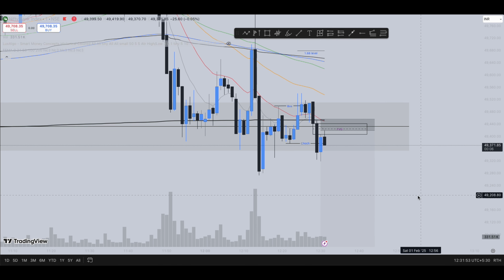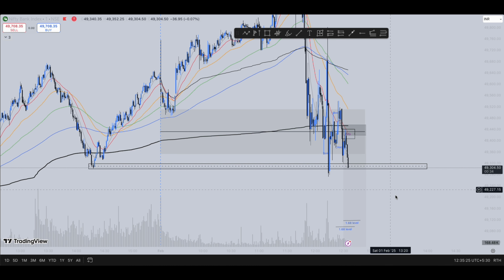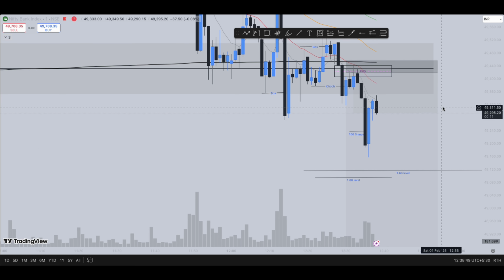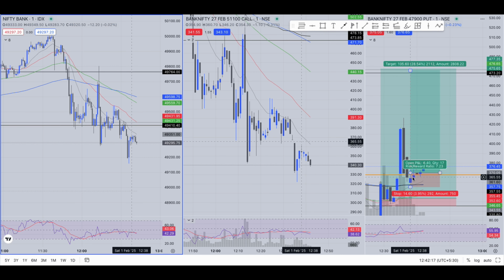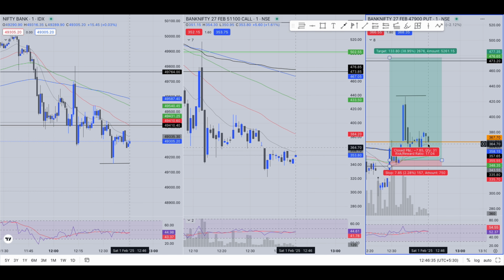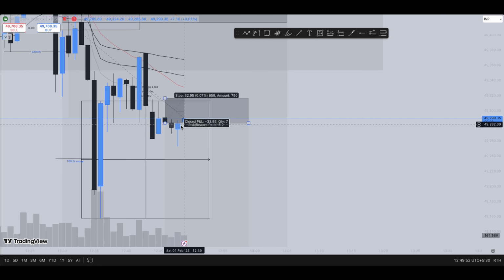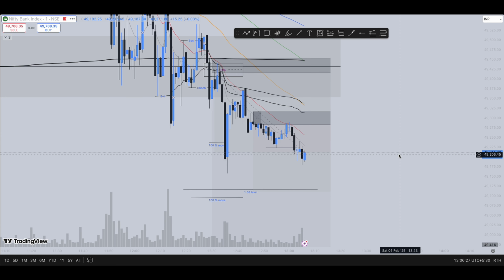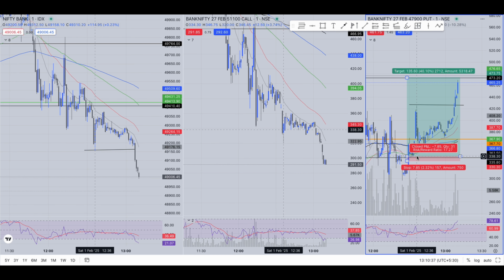BUDGET DAY BANK NIFTY LIVE TRADE - 1ST FEB 2025